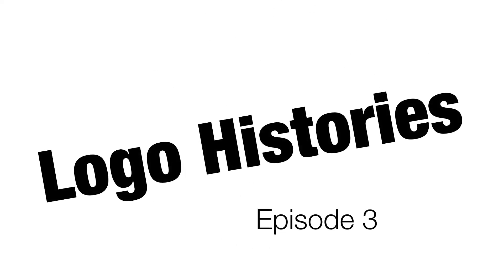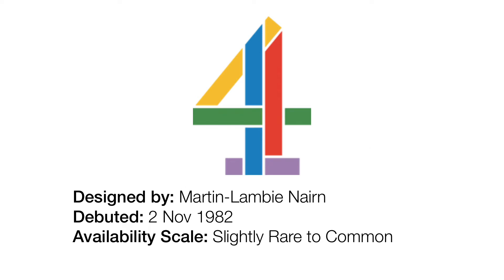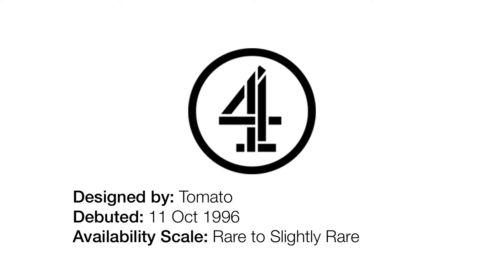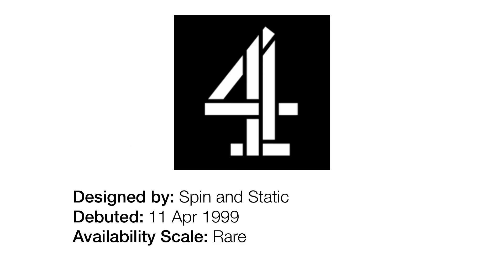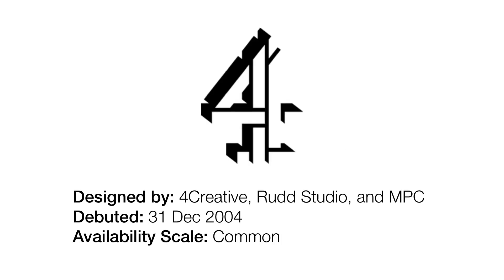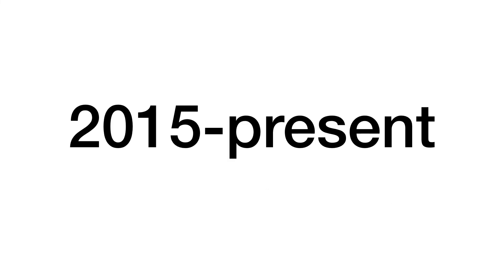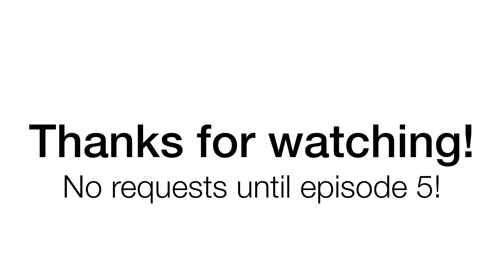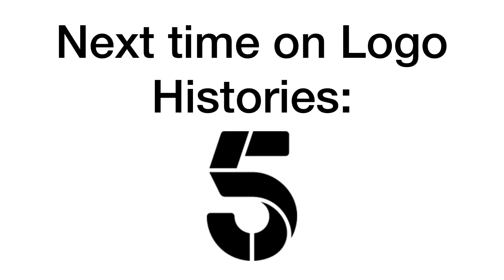Logo Histories Episode 3 - Channel 4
In the 3rd episode of Logo Histories, we look at Channel 4's logos. Pretty weird huh? Looking at something with the number 4 in it in the 3rd episode. Ha, that's pretty funny.